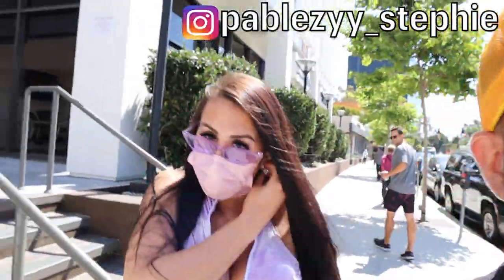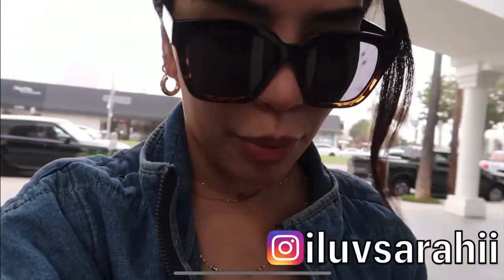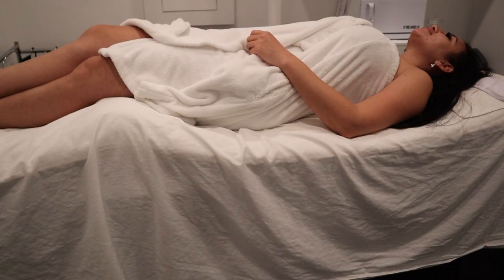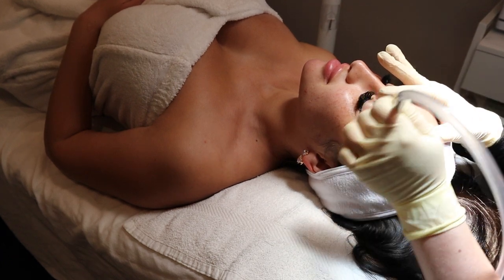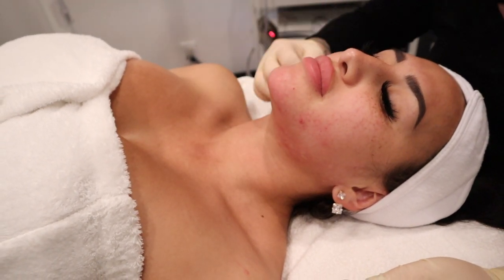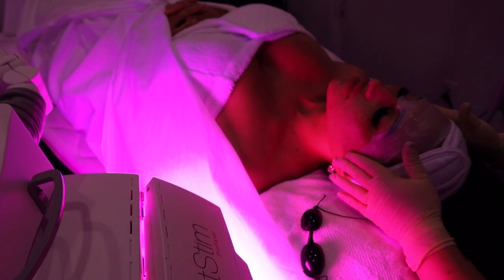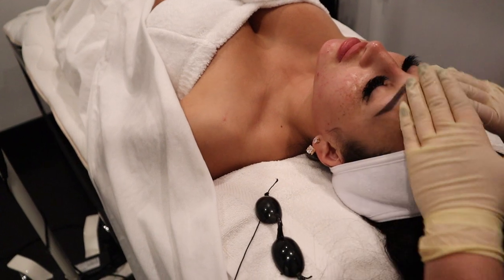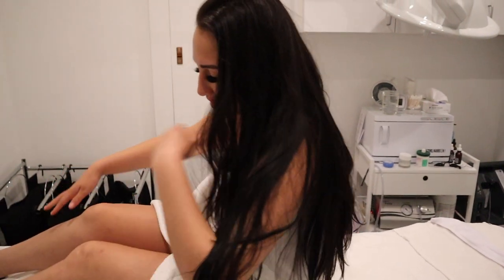EXTREME Facial At VH SkinCare | PABLEZYY & STEPHIE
In todays video we got a facial together at Vh Skin. Located in Brentwood (Los Angeles) Ca. We removed all our pimples, black heads, in grown hairs. Thank you guys for the support. Travel and explore with us. MAKE SURE TO JOIN OUR WORLD!

New videos DROPPING every WEEK!

STALK US ;)

Vh Skincare is located at:
11677 San Vicente Blvd #305 Los Angeles Ca, 90049